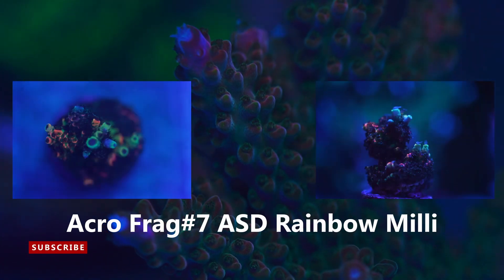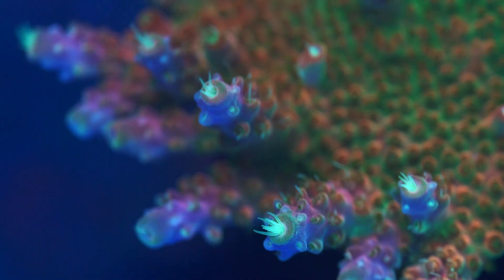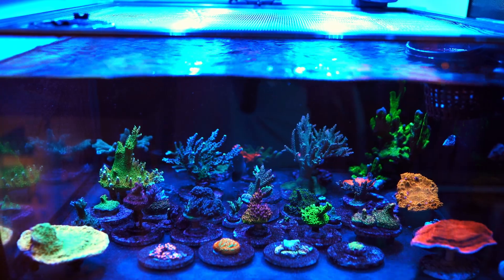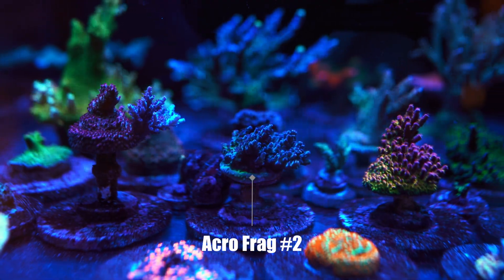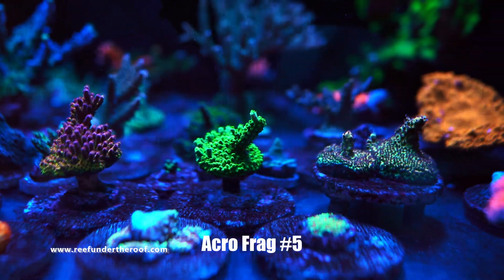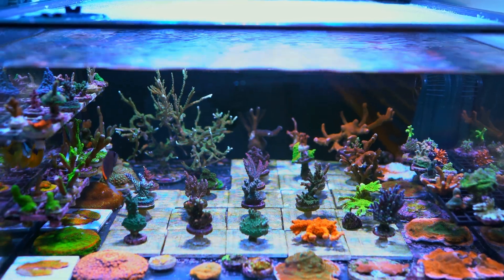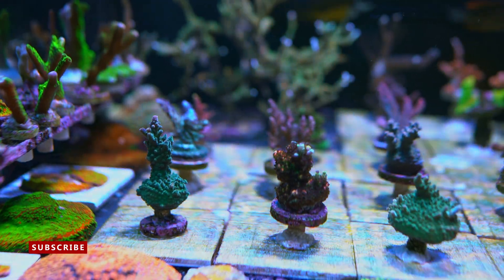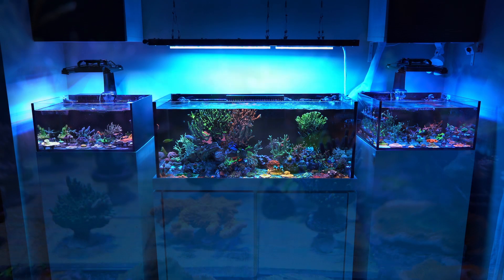Acropora Coral Growth - From frags to SMALL COLONIES (This is Crazy?!) - 1.Episode